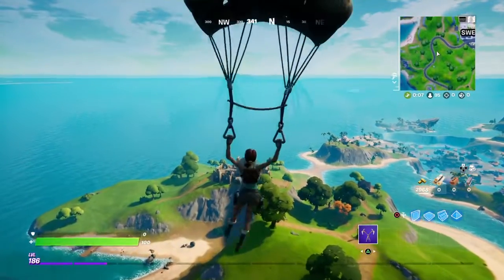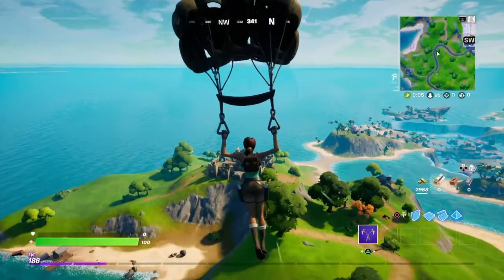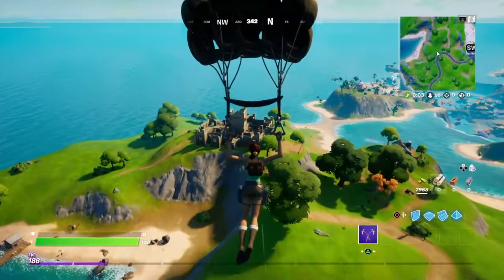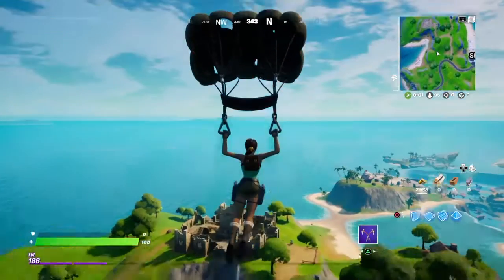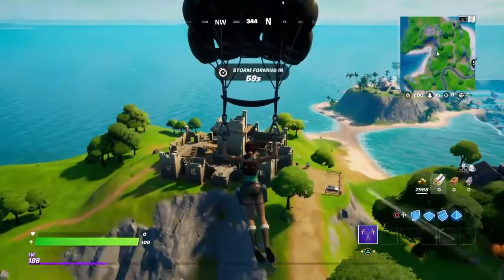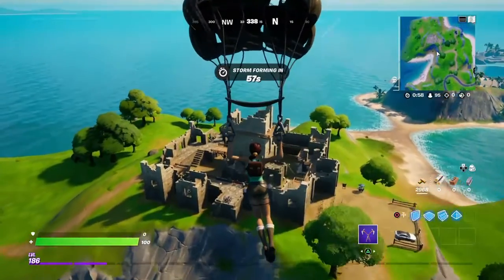Fortnite stage 2 search chest. Set structures on fire completed!!!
Stage 2 Search Chest is now possible with completion of Set structures on fire quest.